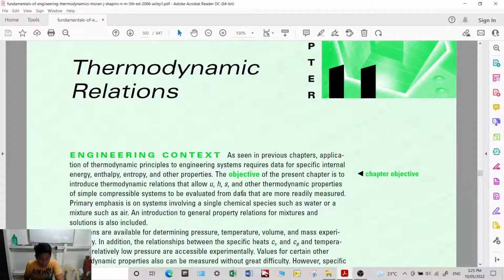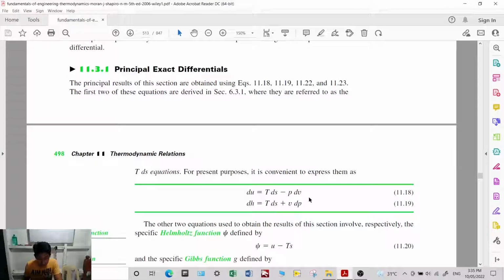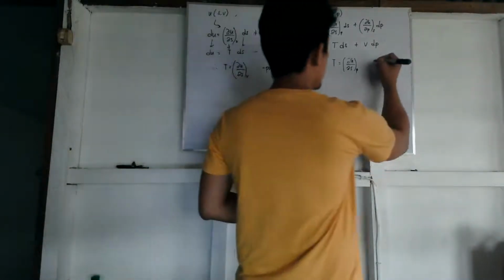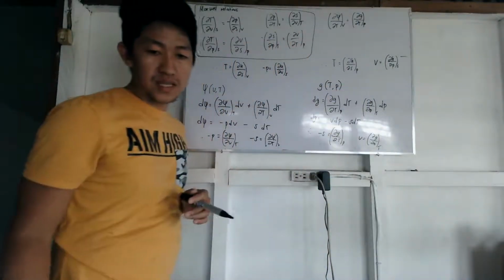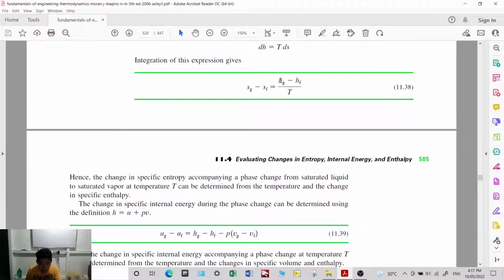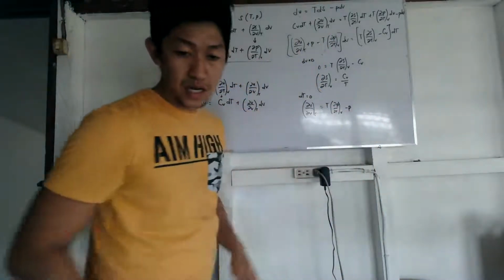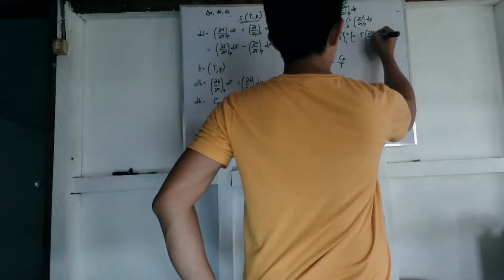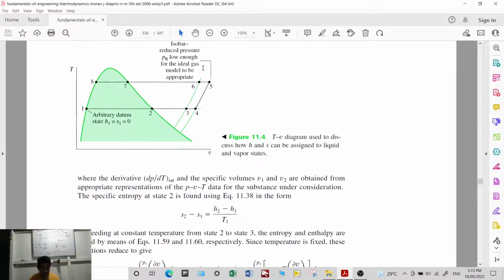Thermodynamic relations and derivation of Maxwell relations